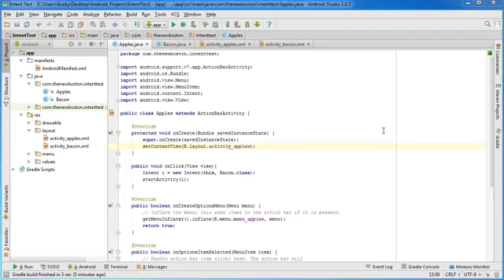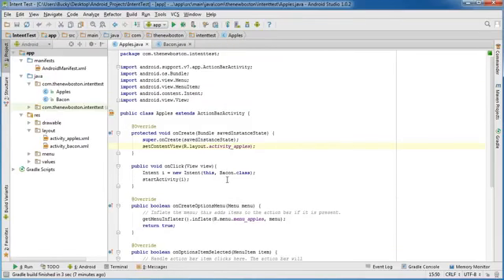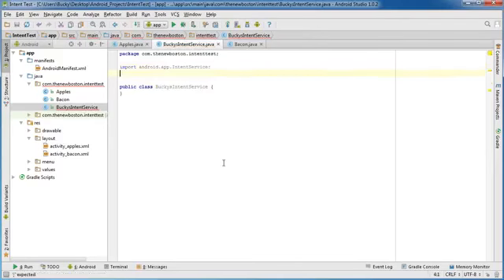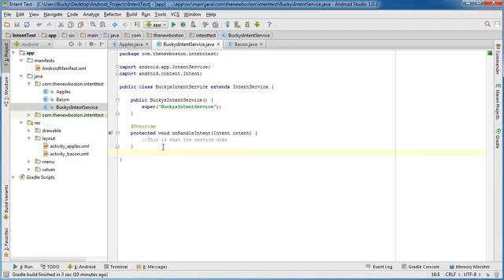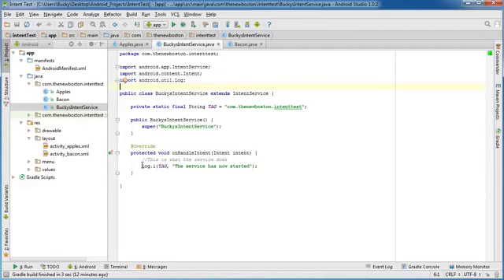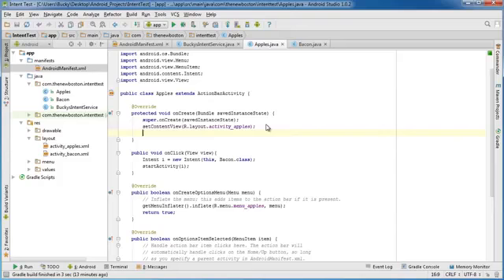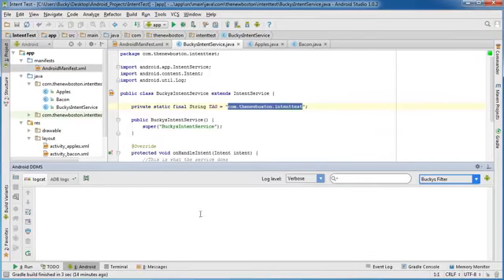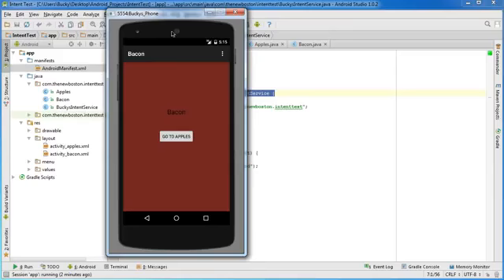Android App Development for Beginners - 41 - Intent Service.mp4